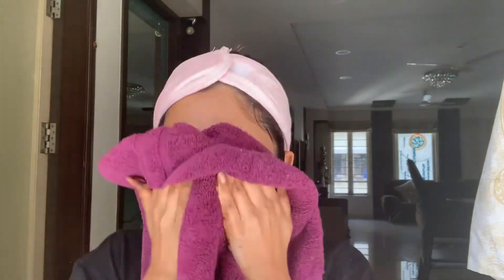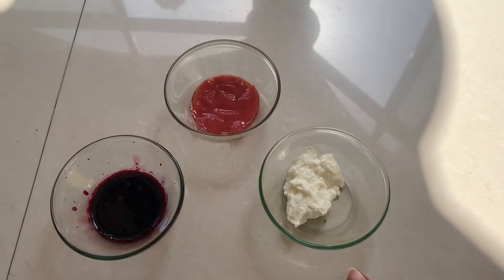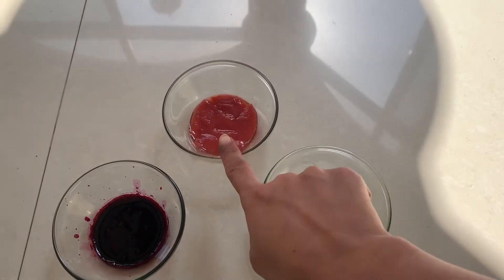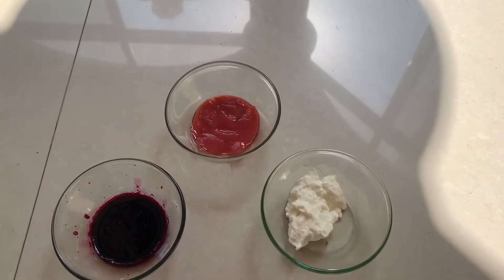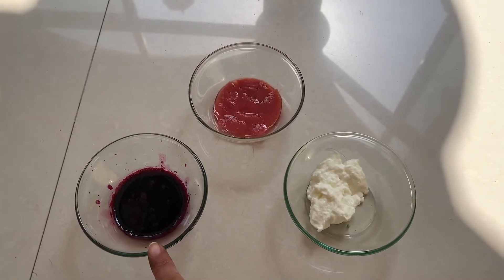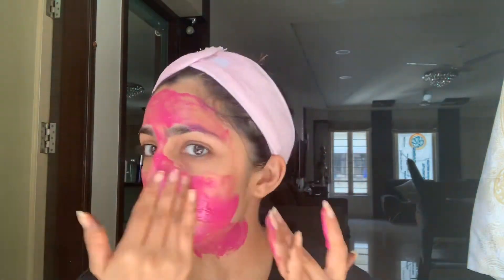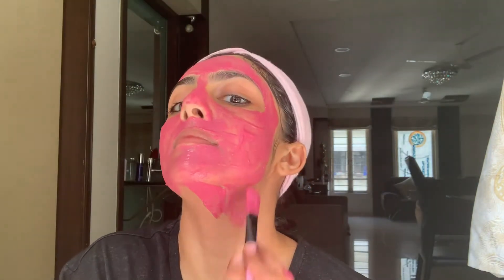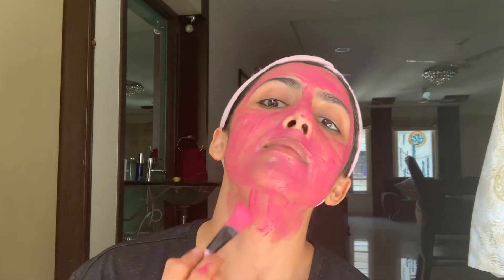Beetroot for skin || botanical face clean up || green maven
See the entire description on The Green Maven youtube channel!